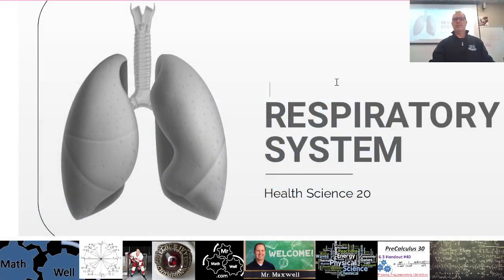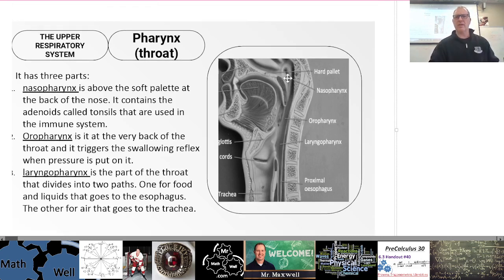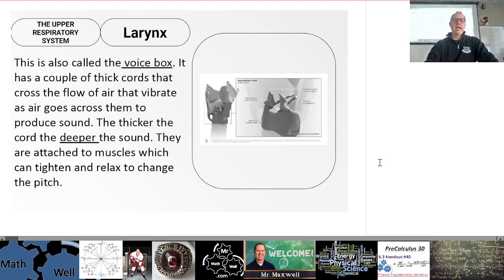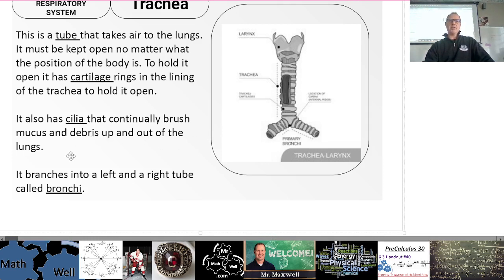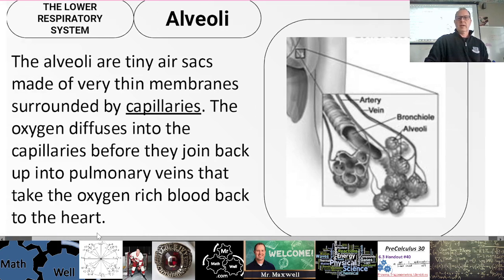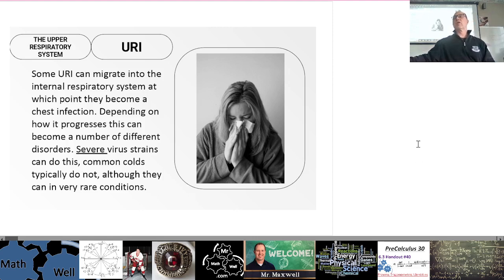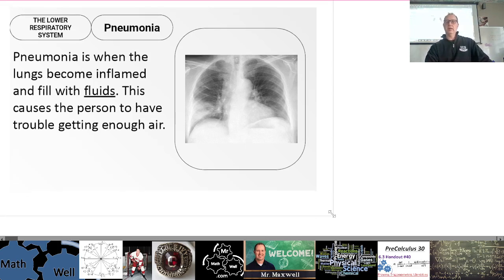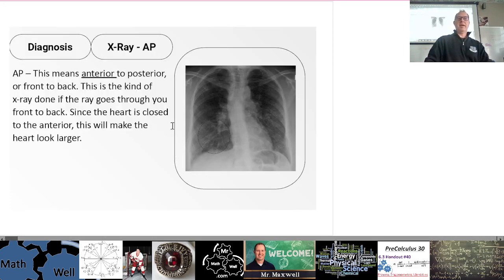HS 20 Respiratory System Lesson (1of2)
Health Science 20 Respiratory (Pulmonary) System Lesson

 Math and Science lessons for High School and University Students!